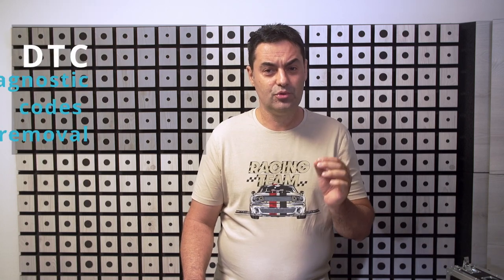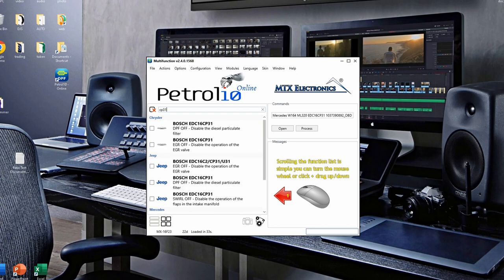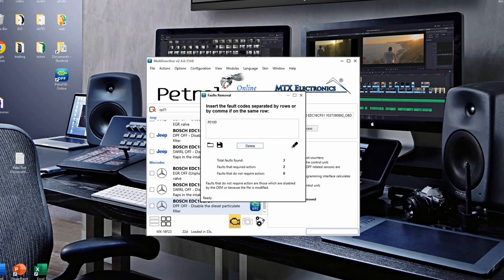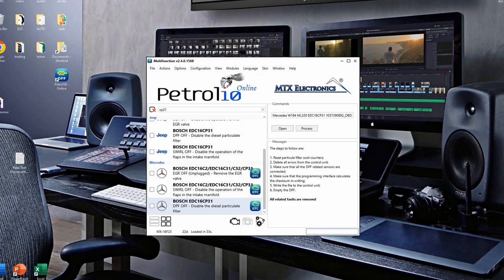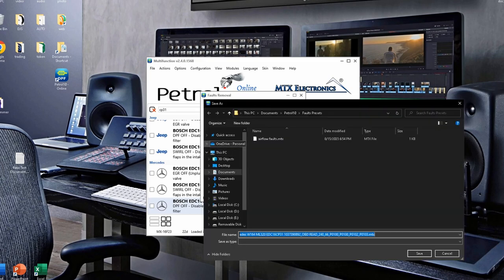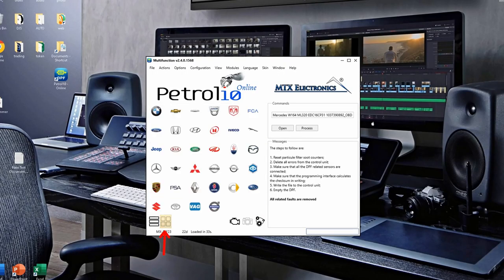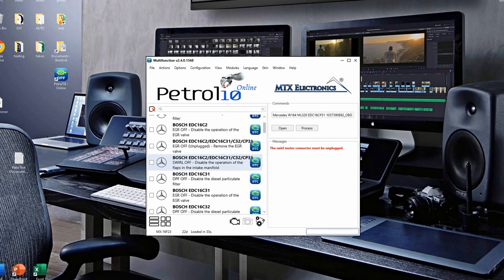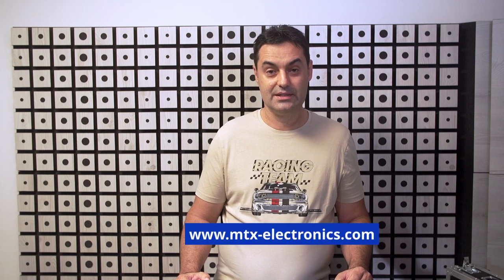Carburetor vlog. Petrolio Software 2nd Video DTC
In this short video, I will explain and show you in detail how to use the DTC function and how to save and load DTC presets in Petrolio software.